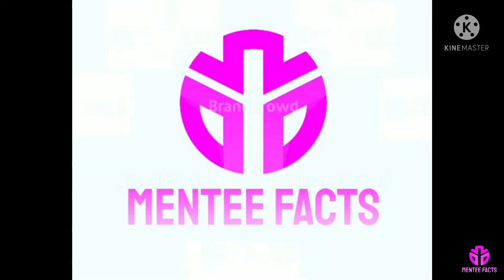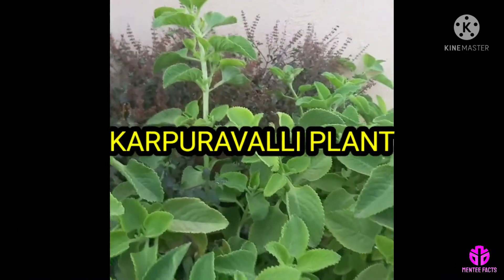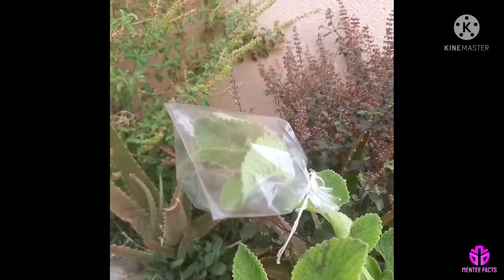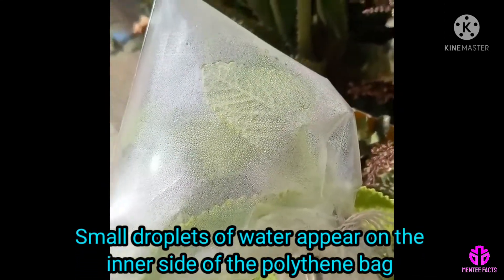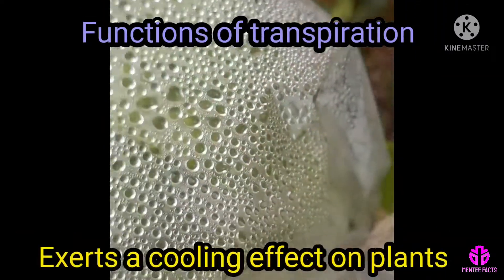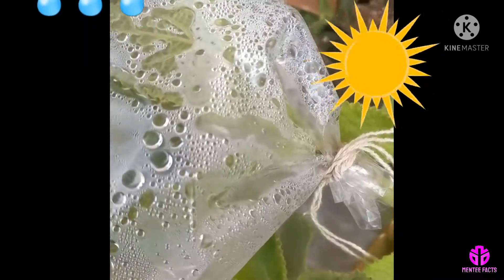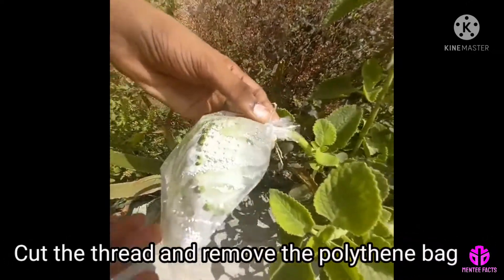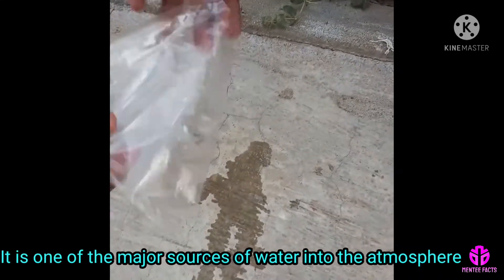Leaf Transpiration - Science Experiment🍃🌿💧💦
You can learn about leaf transpiration with experiment🍃🍃💦🌿💧